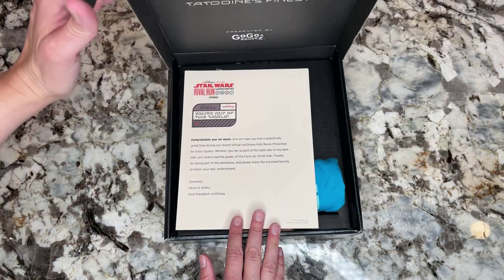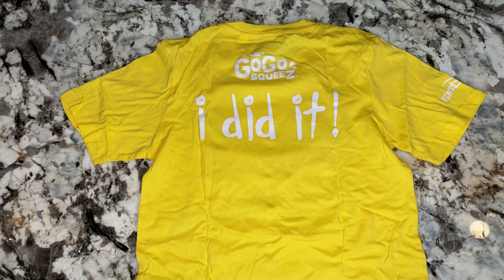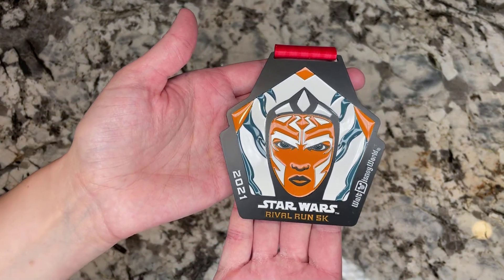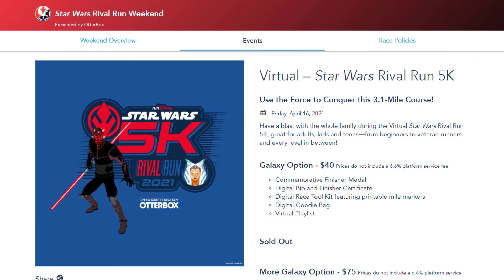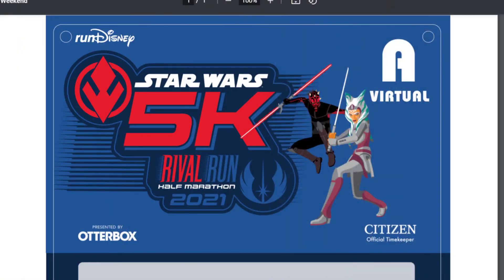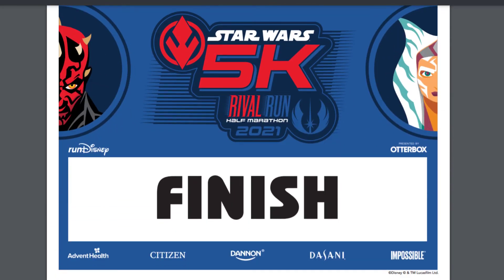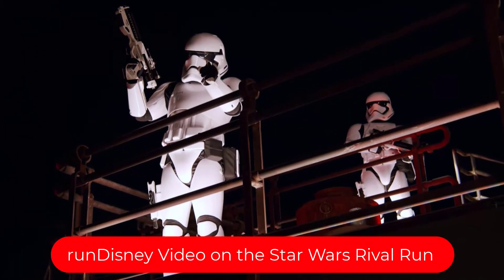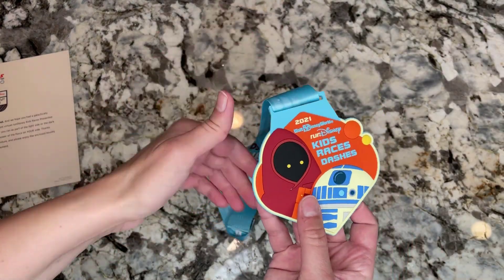runDisney Star Wars Rival Run 2021 | Our First runDisney Event!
We did our first runDisney event!  The 2021 Star Wars Rival Run virtual event!  We give you a complete rundown on the event, medals, shirts, virtual items, playlist and more!  We registered for the  5K and our kids did the mile run and the 200 meter dash.  Was the virtual run worth it?  Would we do it again?  How did we feel about the shirts and medals?  How was it to do this event while NOT at Disney World?  We cover everything you need to know about the runDisney star Wars Rival Run 2021.

0:00 Intro
0:11 Our Rival Run Day
2:04 Event Details
2:53 Kids Events
4:34 5K Event
6:44 Thoughts on Virtual Event
9:10 Instructions
10:14 Was it a Good Value?
11:21 Wish Upon a Run Video
12:44 Will We Do It Again?

The Magic In The Music supports our viewers with countless hours of research and production to help you get the most out of your Disney experience.  This keeps us bringing you new content.  We do not collect or sell your information.

Recommended Park Touring Gear:
Junior Encyclopedia of Animated Characters
Disney Who’s Who
Rain Ponchos
Portable Charger Power Bank 25800mAh

Gear I use to get through hot days at Disney:
Simple Modern 22 Ounce Summit Water Bottle
Frogg Toggs Chilly Pad Cooling Towel
Hands Free USB Personal Fan